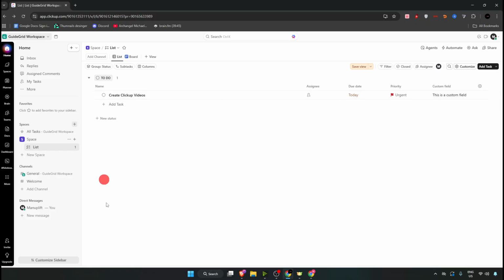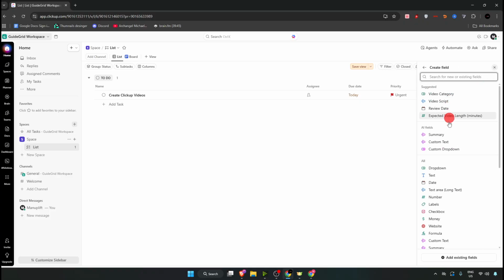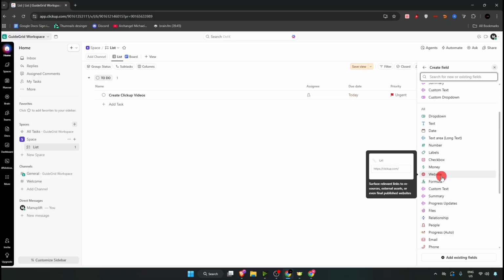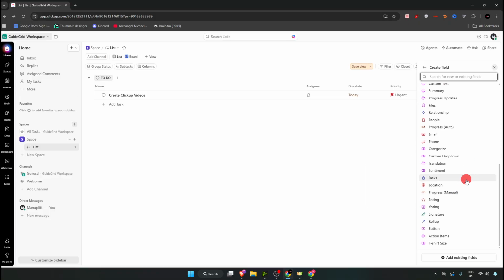How To Create Custom Fields On ClickUp (Quick & Easy)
Creating custom fields on ClickUp makes tracking tasks easier and more organized. This quick tutorial shows how to add dropdowns, numbers, dates, and more to customize your workspace. Whether you're building workflows or improving task management, this guide helps you set up ClickUp custom fields for better productivity and cleaner project organization.